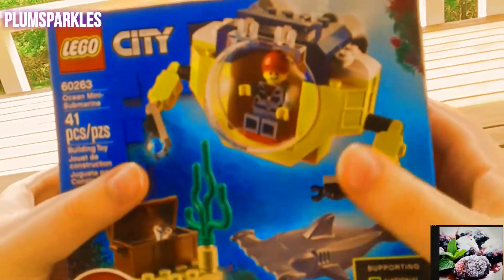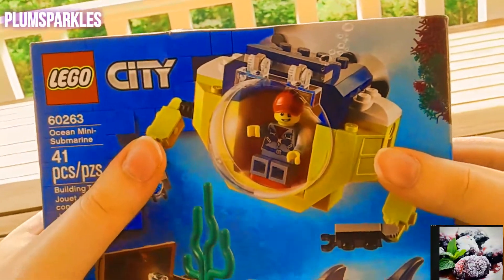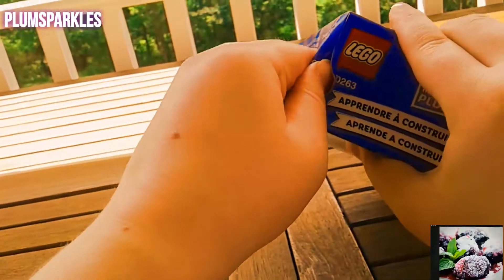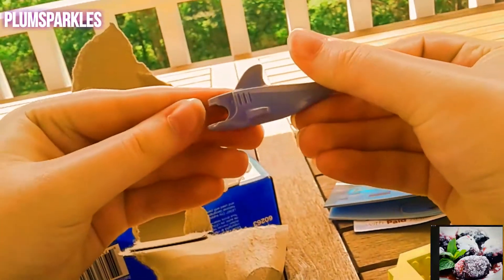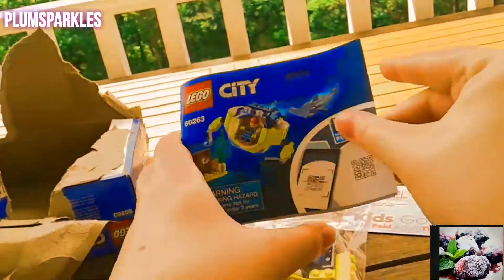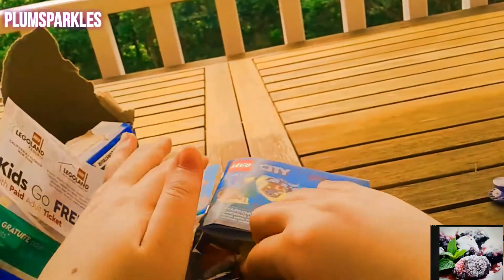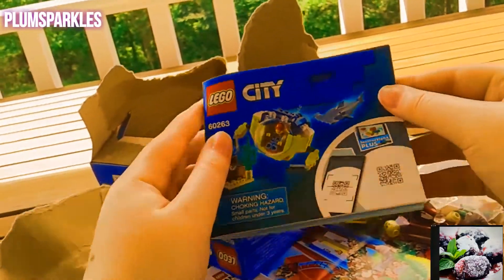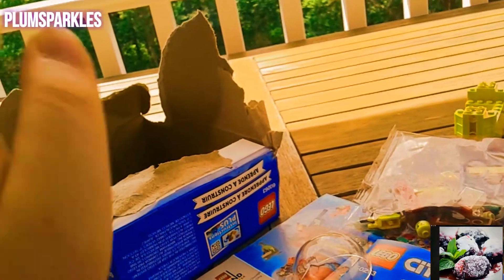Lego Ocean Discovery Set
This is a really great and inexpensive toy. I had lots of fun playing with it and it only took about 30 minutes to put together. Needless to say, I highly recommend this one!